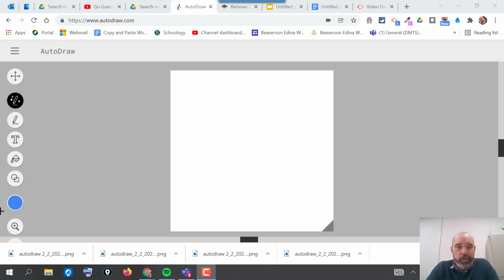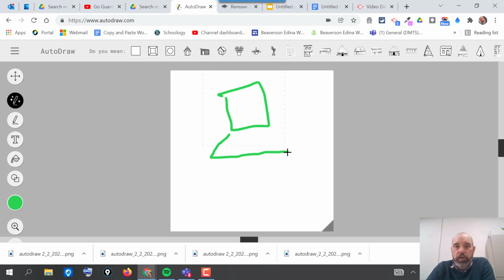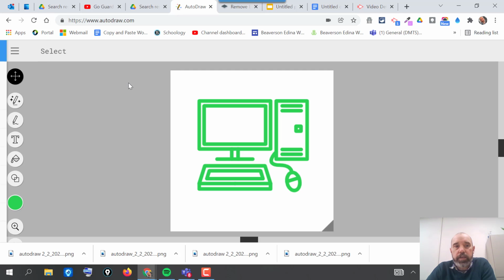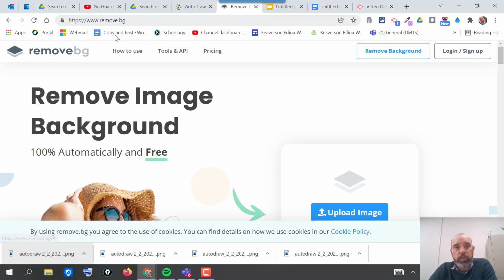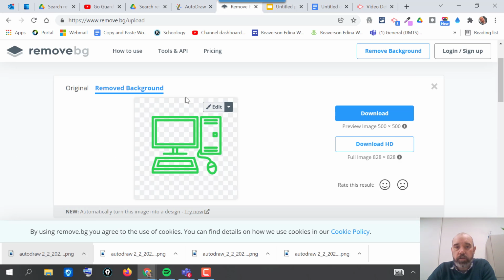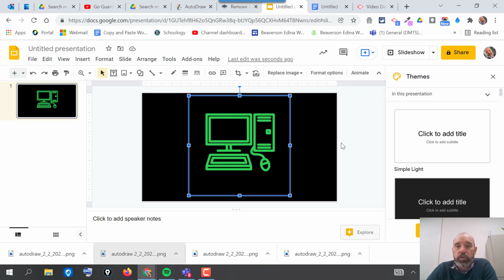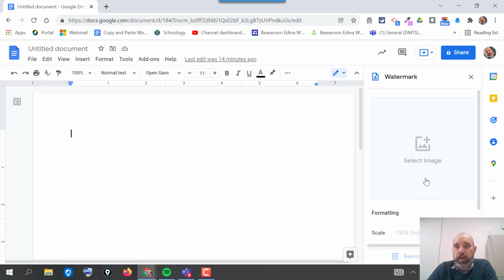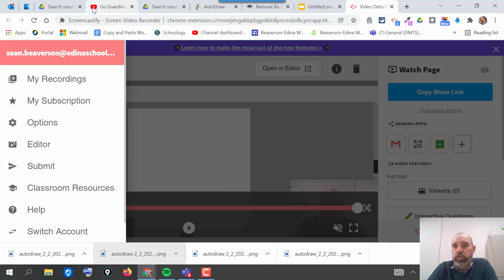Autodraw to Remove.bg to Slides (plus watermarks)